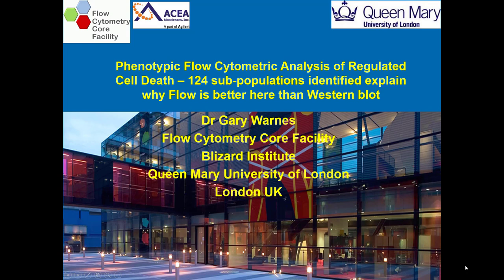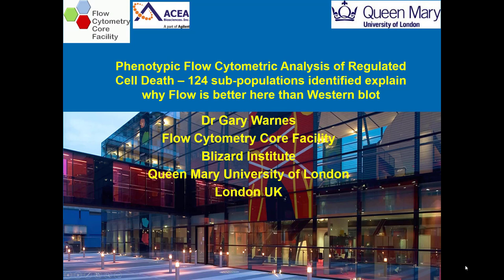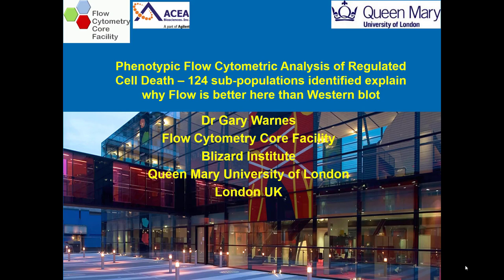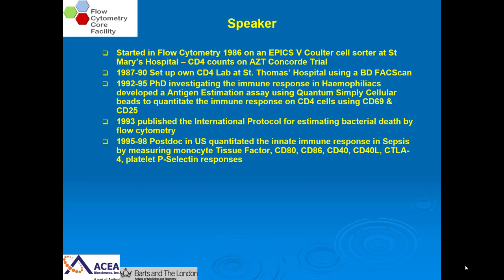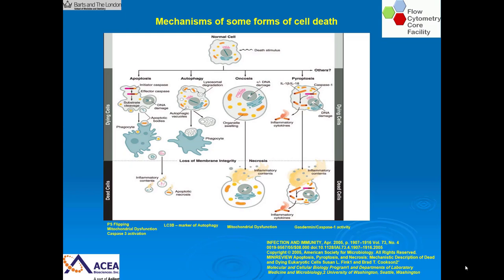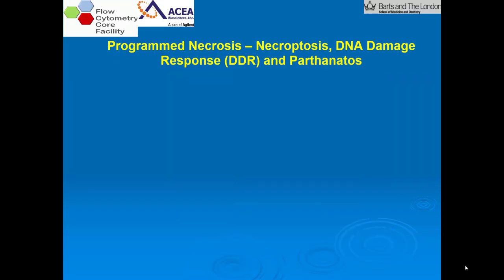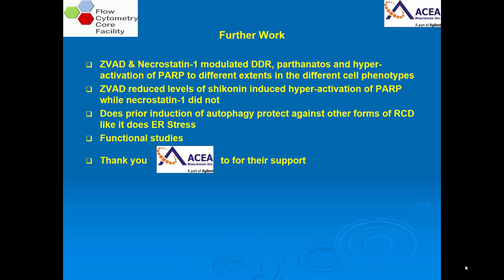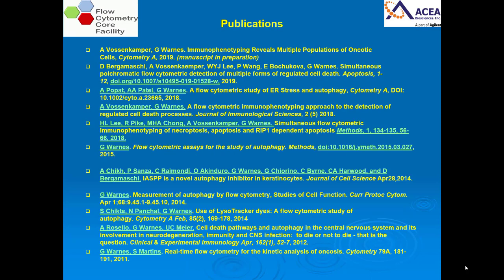Phenotypic Flow Cytometric Analysis of Regulated Cell Death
Dr Gary Warnes
Flow Cytometry Core Facility
Blizard Institute
Queen Mary University of London
London UK